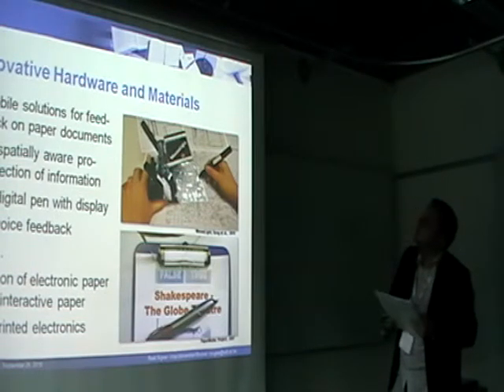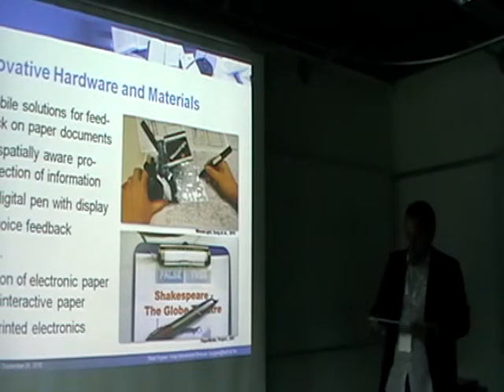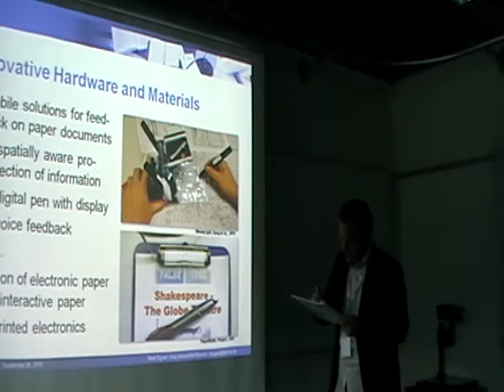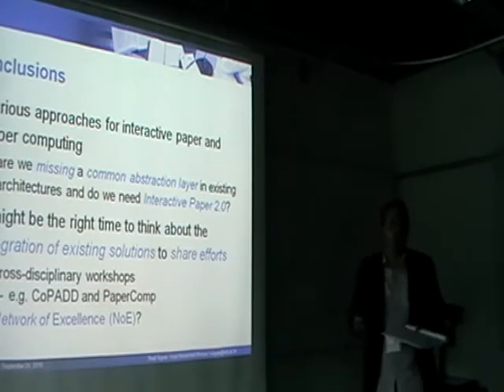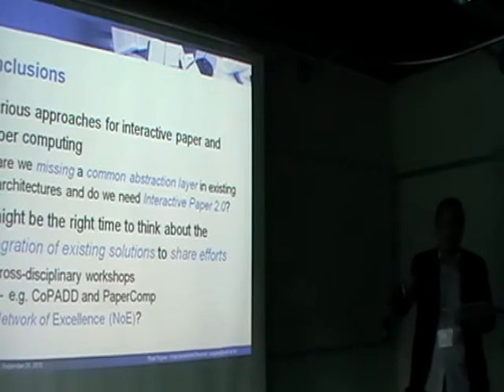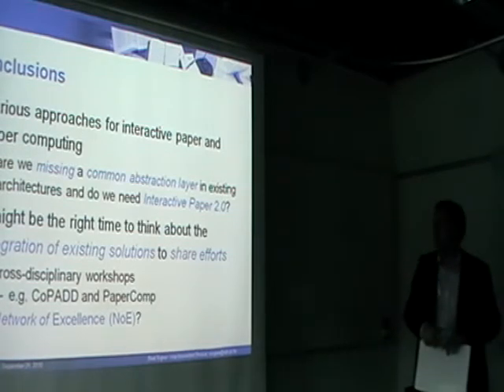PaperComp 2010: Interactive Paper: Past, Present and Future / Beat Signer